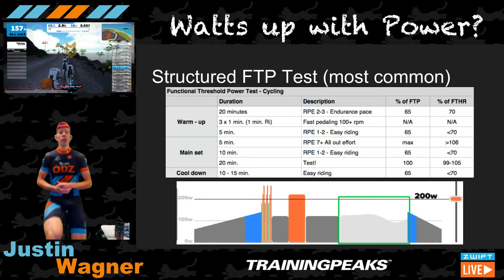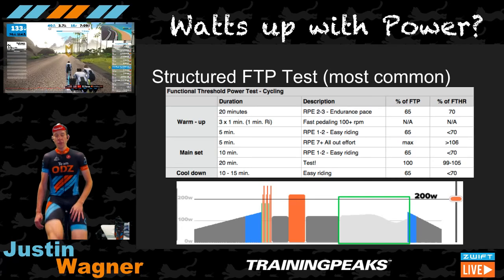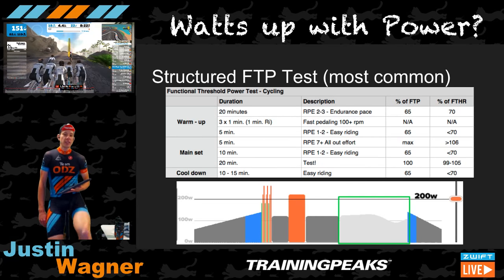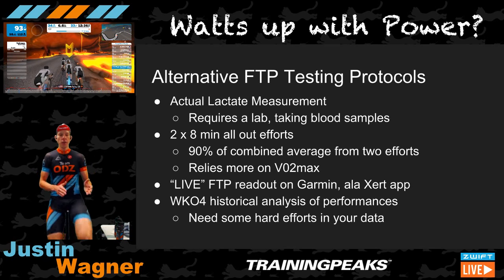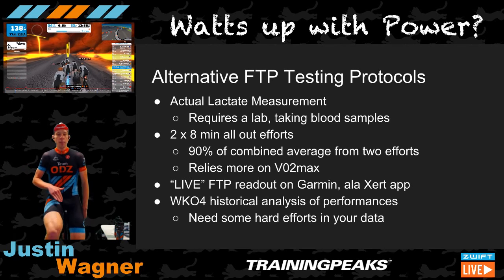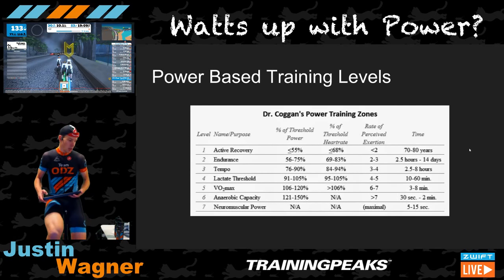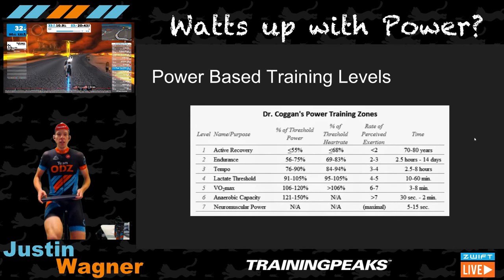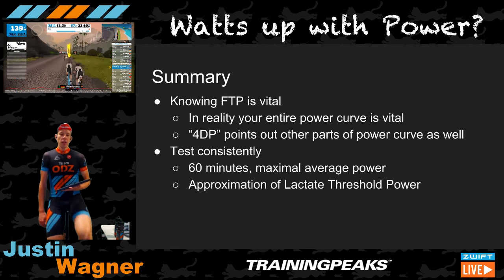WUWP 47 - The dreaded FTP test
Quite possibly the most dreaded aspect of cycling, the FTP test is crucial to having effective power based training sessions.

Join Justin Wagner of Team ODZ and Mountain View Racing as he takes a deep dive into the FTP test and why it is so important. The second half of the show is dedicated to answering YOUR questions.

Come prepared to learn!